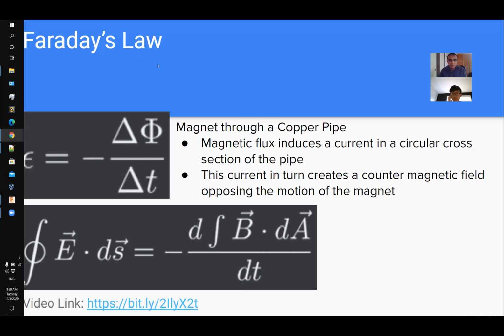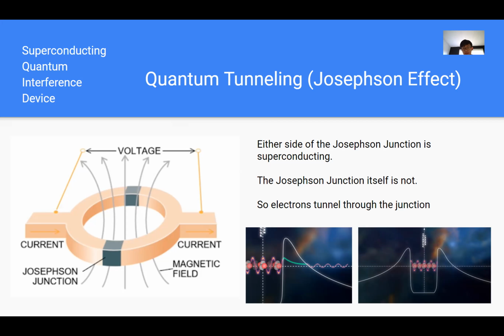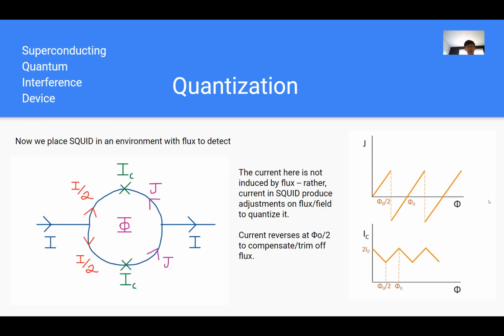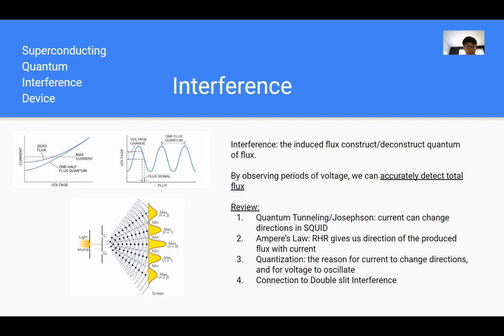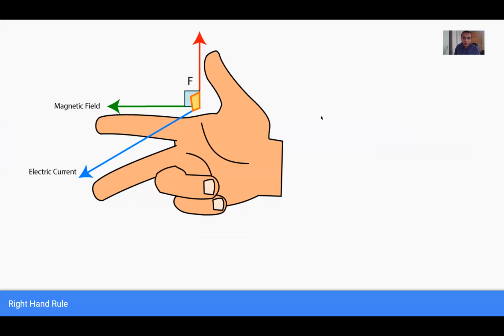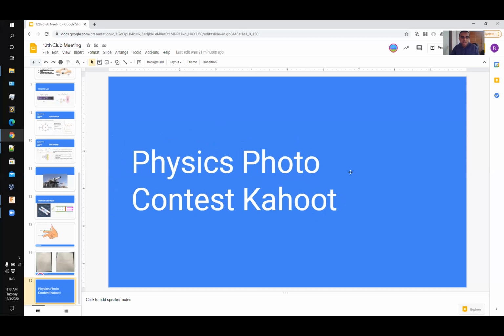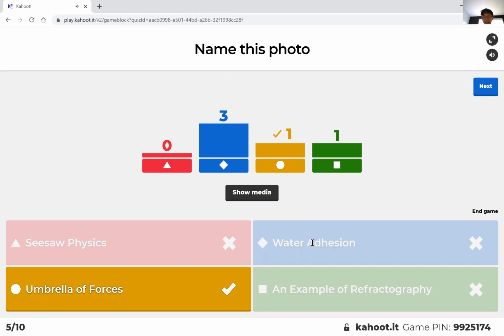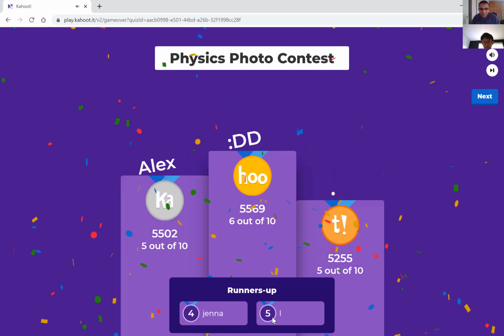Physics Club Meeting 12/8/2020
In our twelfth Physics Club Meeting, we continued to discuss important ideas in electromagnetism like magnetic fields, Faraday's Law, Ampere's Law, applications to quantum computing. We also discussed our past rail gun project and played a Physics Photo Contest Kahoot to end off the year of Physics Club meetings.